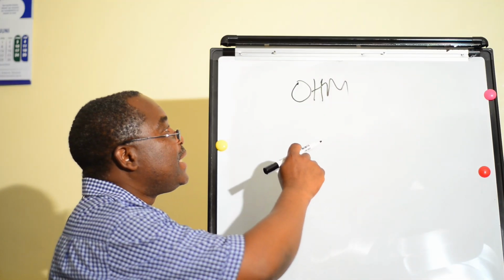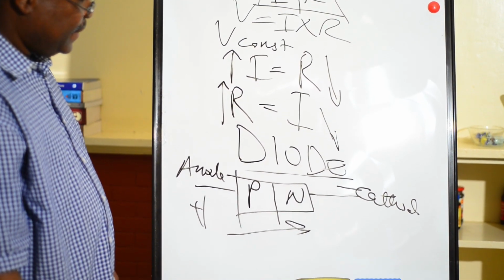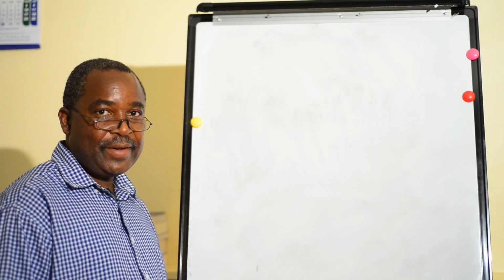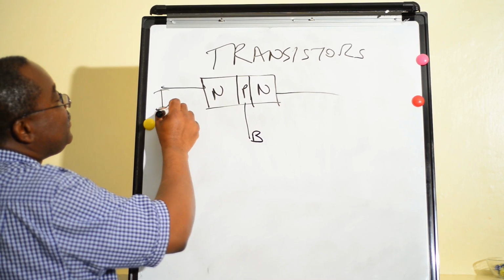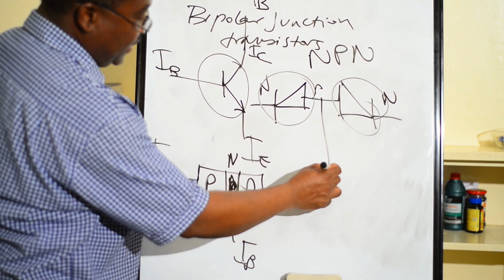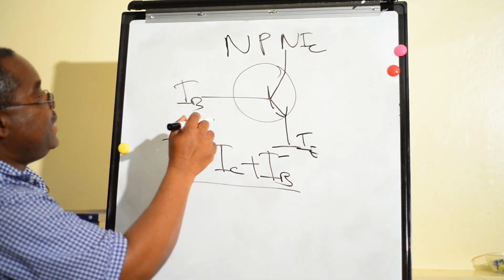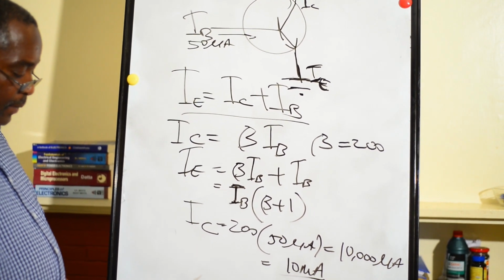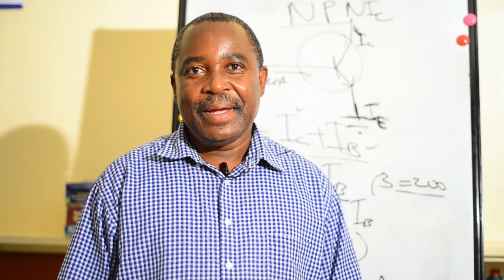ELECTRONICS CLASS TANZANIA (LESSON THREE) BY ENGINEER HERINI MHINA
The aim of this you tube electronics class Tanzania is to inspire students to take engineering and mathematics because there's mithy that engineering and mathematics are tough subjects not only students but also any other person to take interest in elections and start building equipment of their choice like amplifiers , radio etc